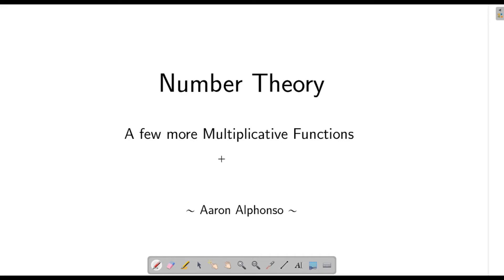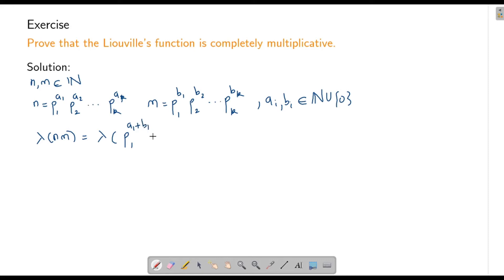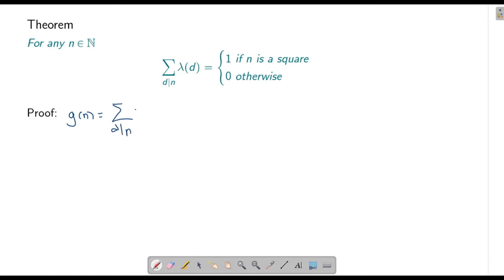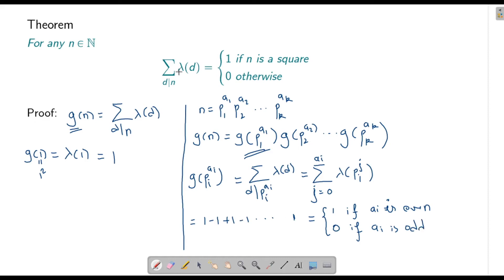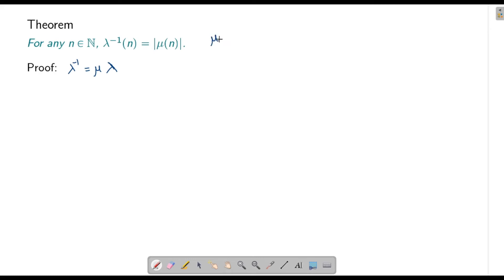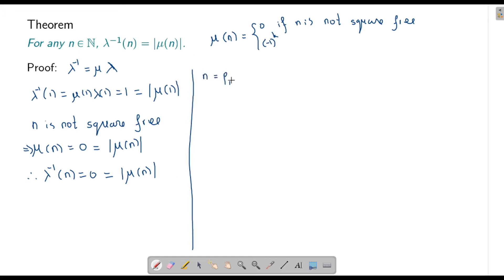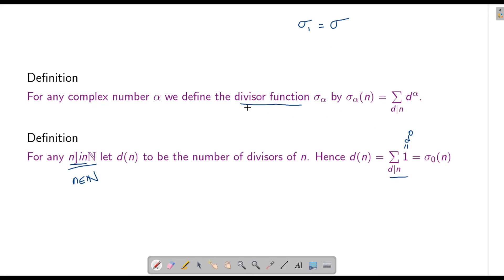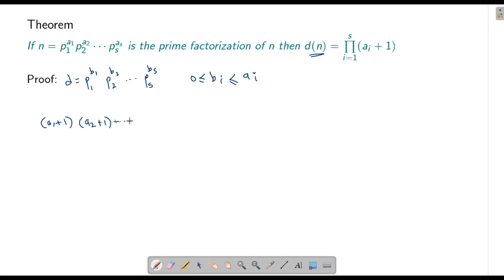7 - A Few More Multiplicative Functions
In this session you will be introduced to a few more Multiplicative Functions. We will study these functions in more detail later in the course